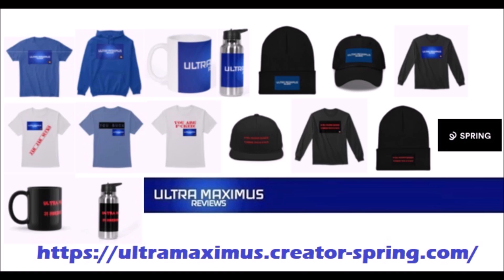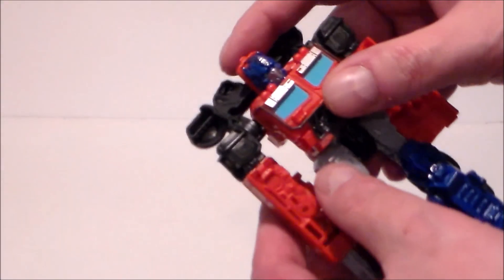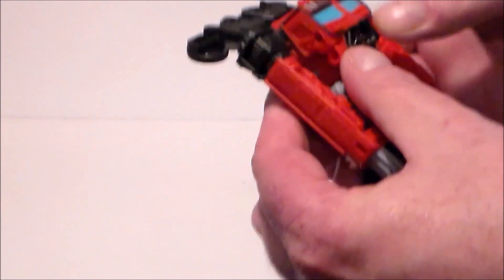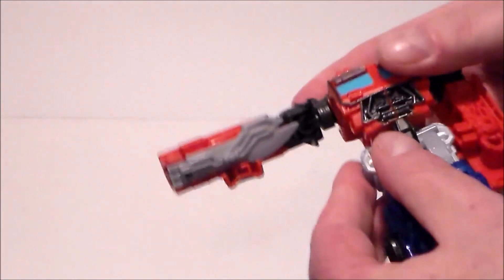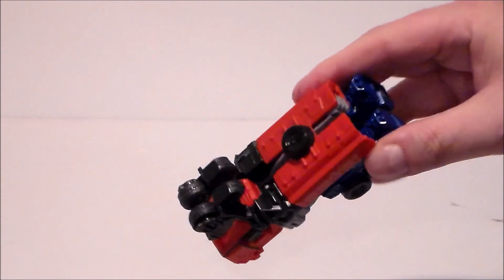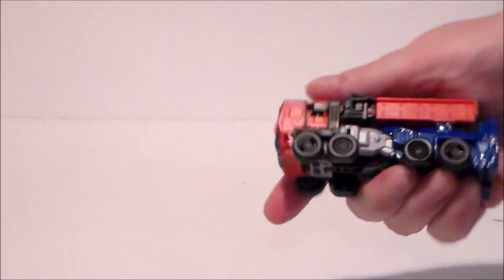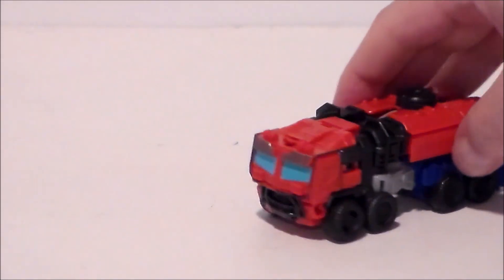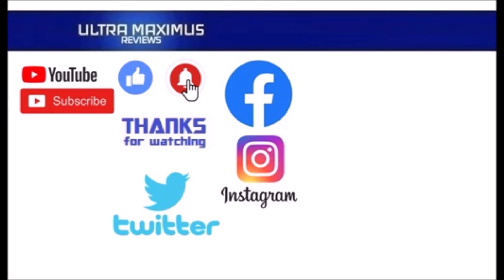🔥How to Transform Optimus Prime | Beast Alliance Battle Changers | Transformers Rise of the Beasts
This is a tutorial on how to transform the Beast Alliance Battle Changers Optimus Prime from Transformers: Rise of the Beasts by Hasbro & Takara Tomy.